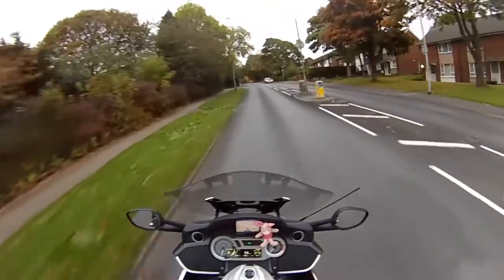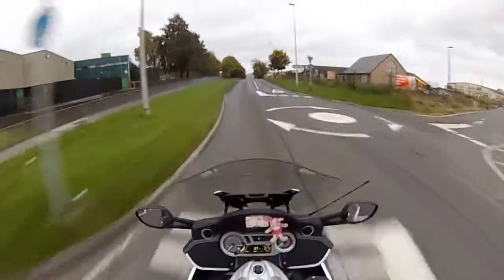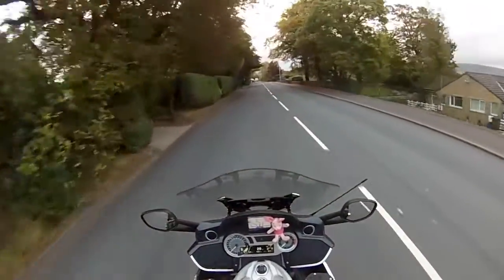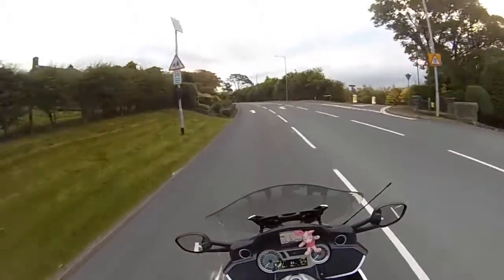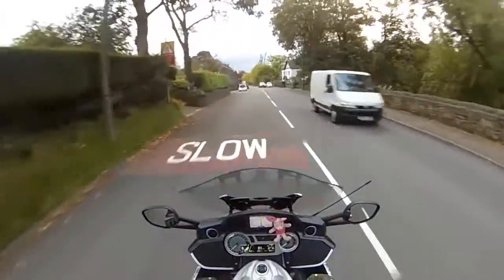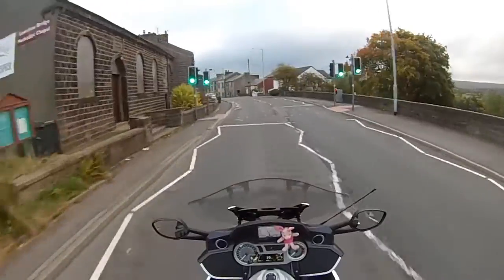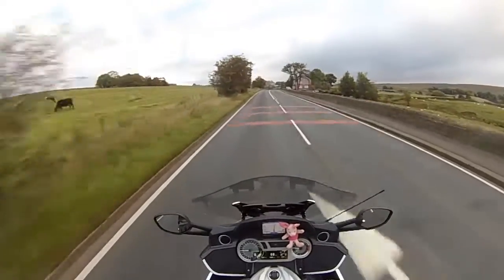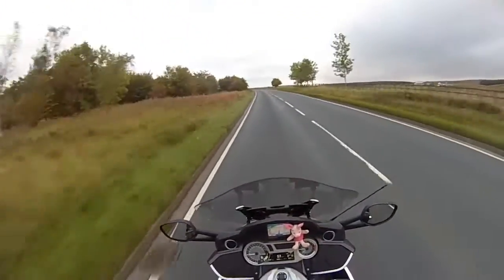BMW K1600 GTL E-New Screen Ride-1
Welcome to my ride where I have another screen fitted to the K1600. This part takes us from Blackburn to Cross Hills in North Yorkshire. Hope you enjoy the ride. See you on part two! Biker Paul.